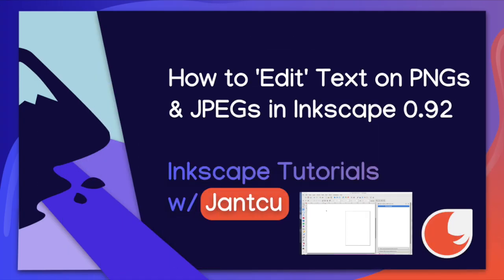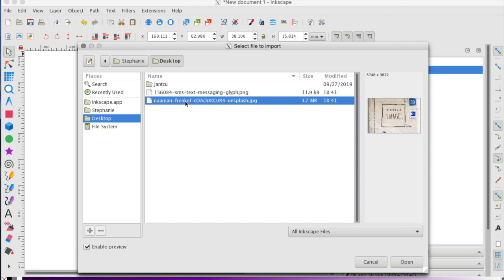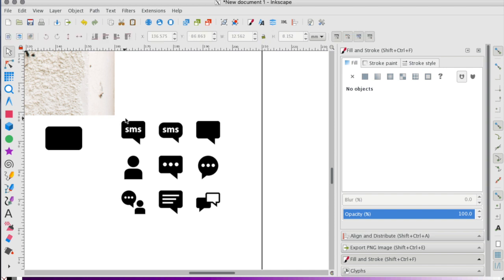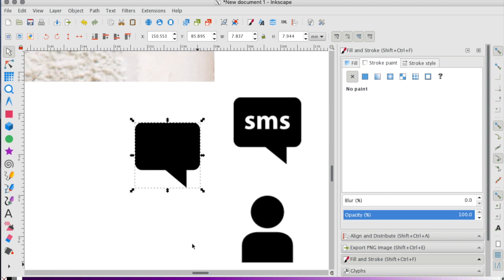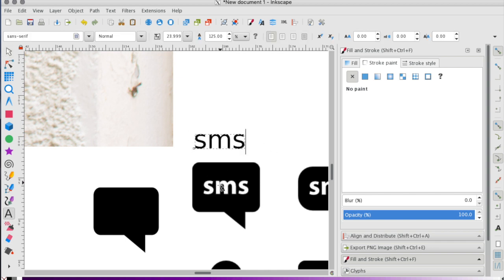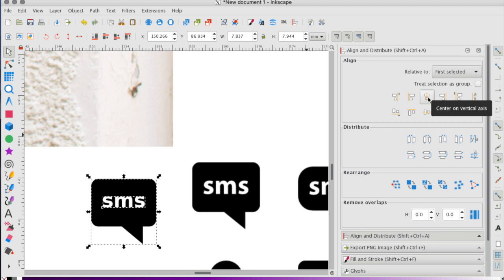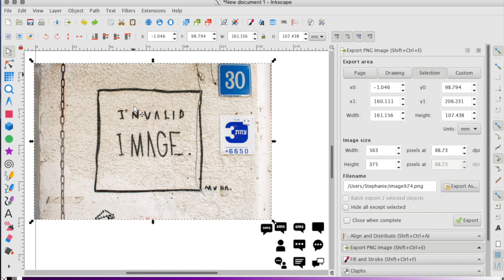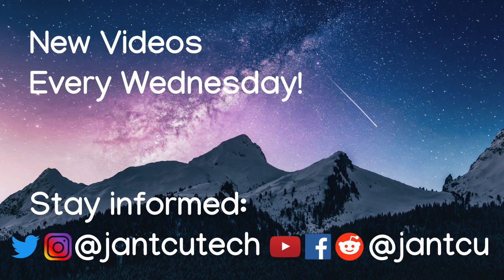How to 'Edit' Text on PNGs & JPEGs in Inkscape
How to 'Edit' Text on PNGs & JPEGs in Inkscape 0.92